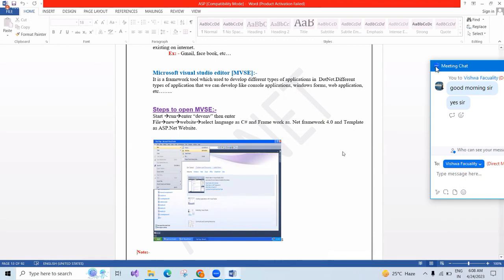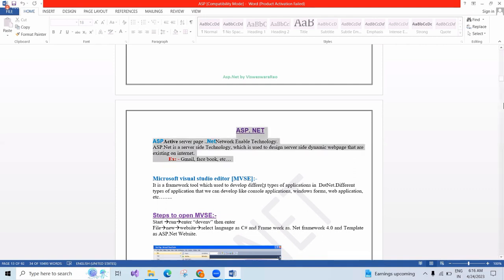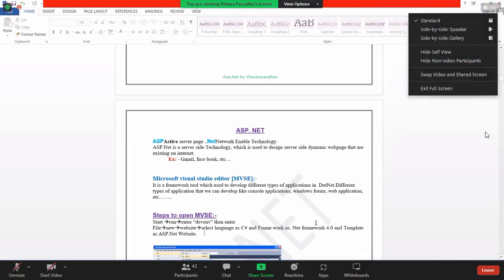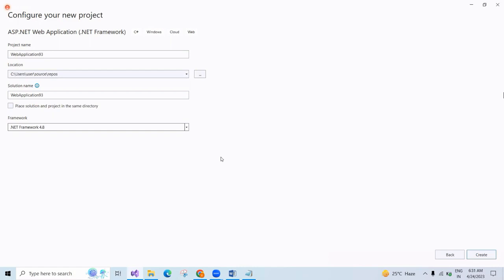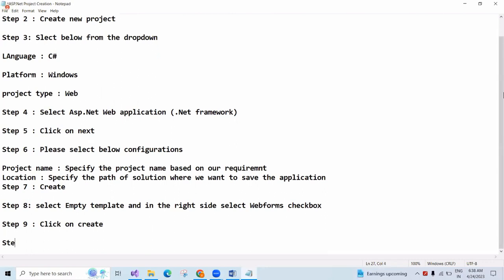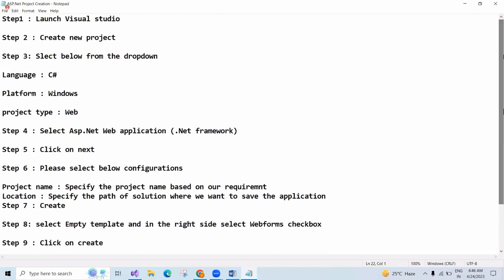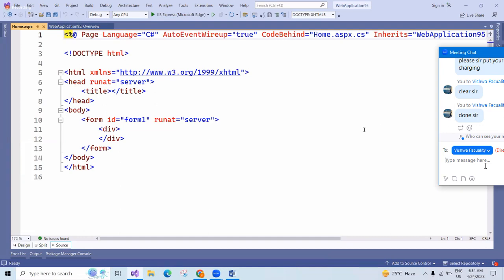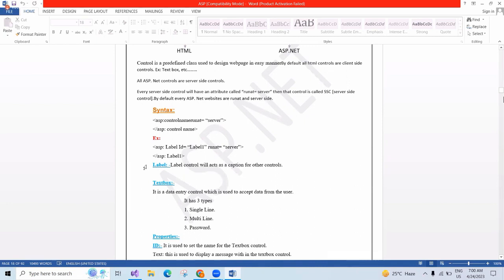Day 10 | Asp Net MVC5 + MVC Core | ITWORLD